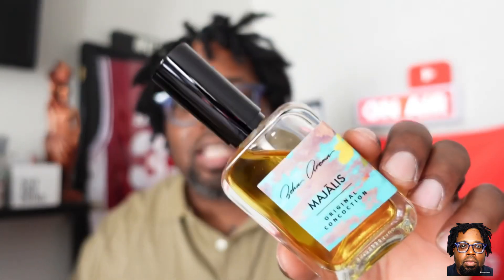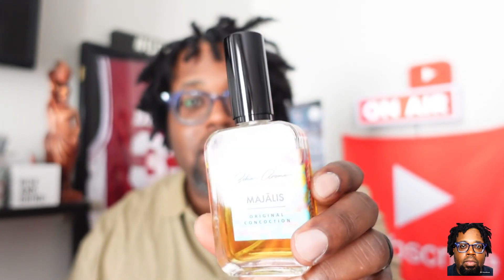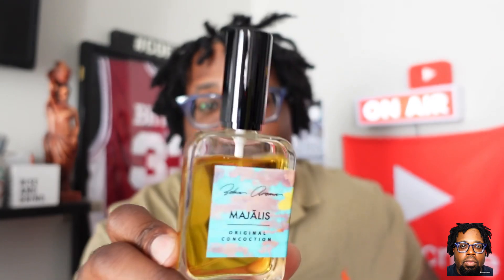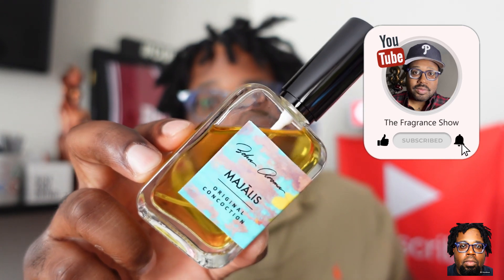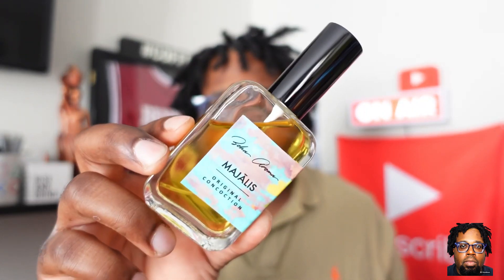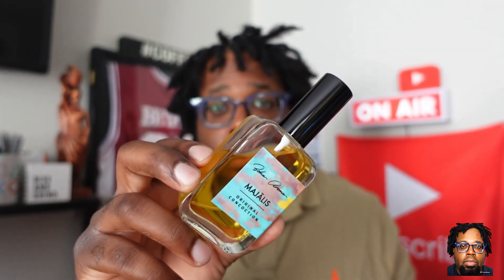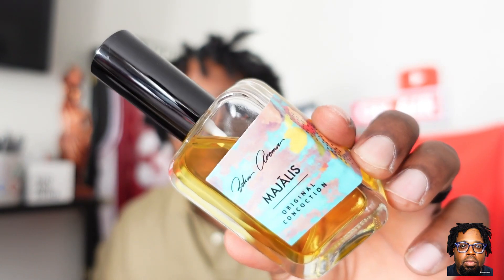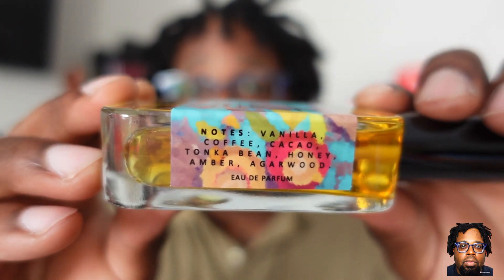SOLID FOR 2023 ! MAJALIS UNISEX FRAGRANCE BY ZOHA AROMA |Full review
What’s up fragrance fam back with another video and today we’re talking majalis a fragrance from Zoha aroma here’s my thoughts on it !